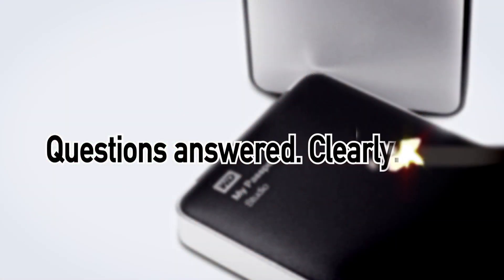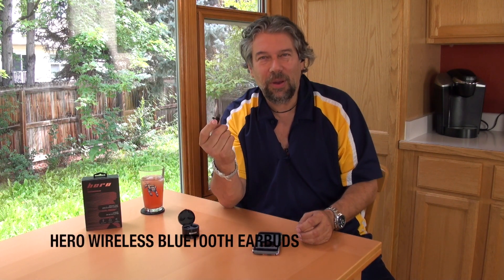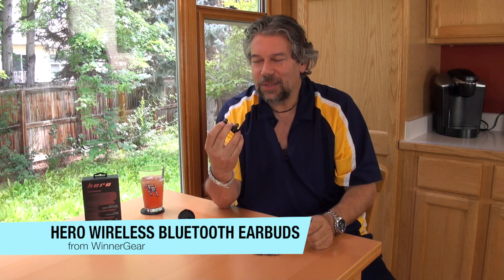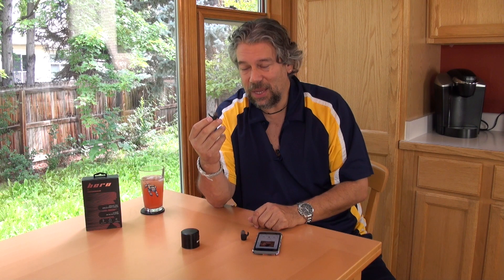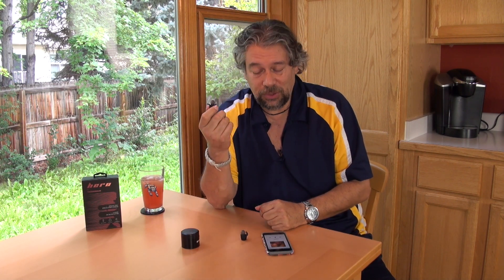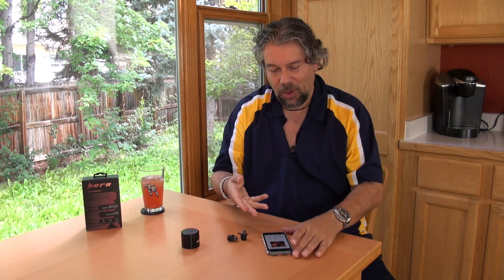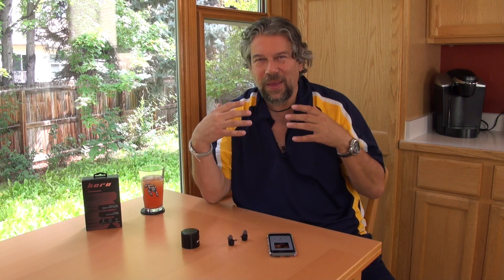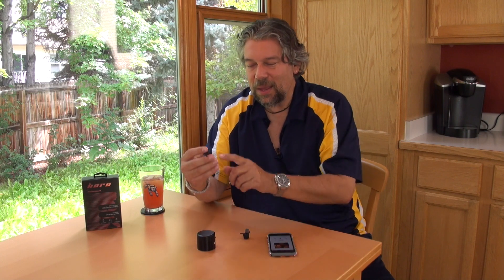HERO Wireless Bluetooth Earbuds from WinnerGear - REVIEWED!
Wireless earbuds have become quite the rage since Apple released its $159 AirPods, but do you really need to spend that much to enjoy wireless earbuds? Tech expert Dave Taylor of explores that very question by reviewing the HERO wireless bluetooth earbuds from WinnerGear.

The results affirm that not all headphones, not all earbuds are designed the same, from comfort to charging to sound quality. From sound stage to imaging, clarity to richness, there's a certain amount you have to give up if you're going to use earbuds of any sort (with a few exceptions!).